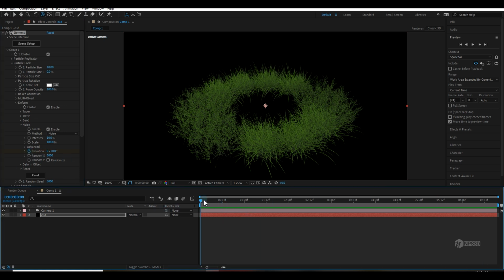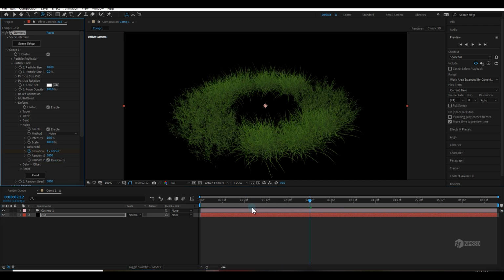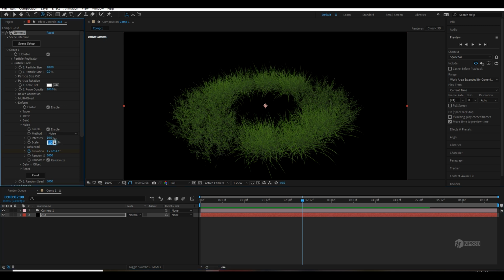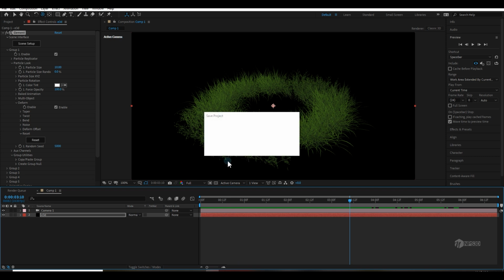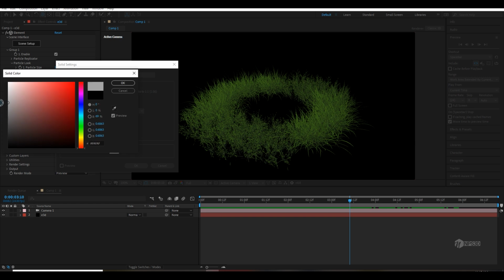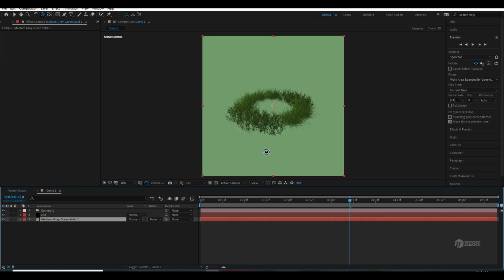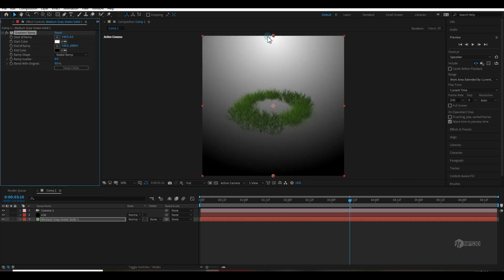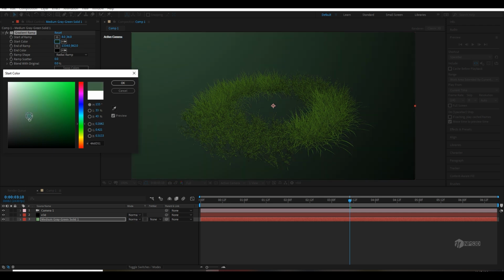Animated Grass 100% Inside Element 3D | Full Tutorial | After effects| Nps3D | 2020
Hey Guys I hope You are safe! here I was doing an experiment with grass animation inside element 3d and here is a full tutorial about that.

⚫Music
Support me Buy Products from here 💕
⚫Gears I use:

My Camera
My Lense
My Mic
My Monitor
My Mouse
My Keyboard
My Cpu
My GPU
My HDD
My SSD
My Ram
My Motherboard
My PSU
My Cpu Coller